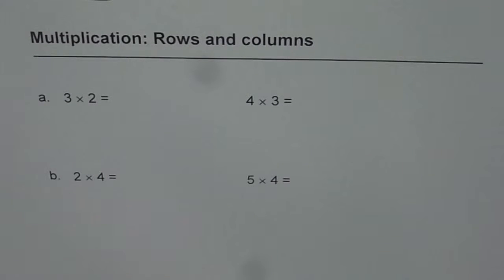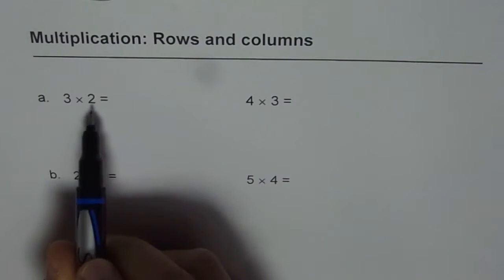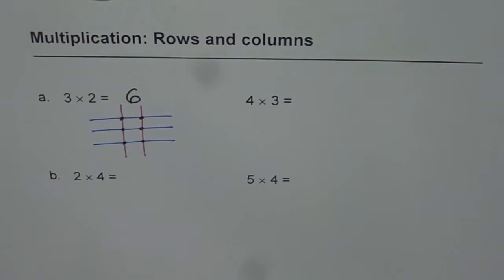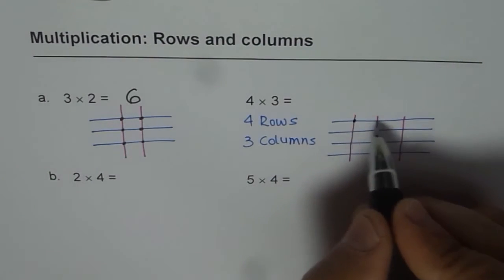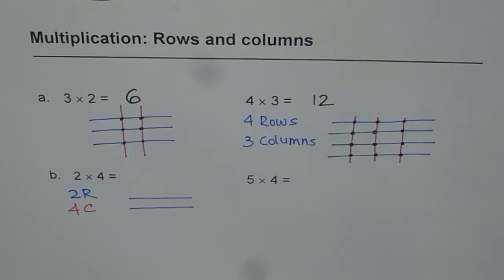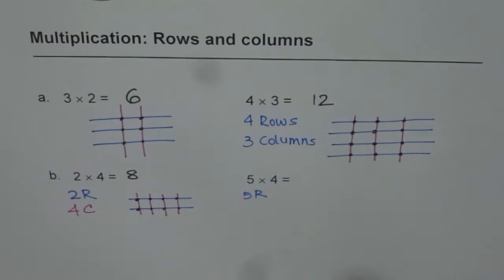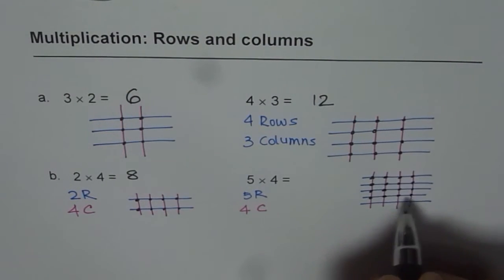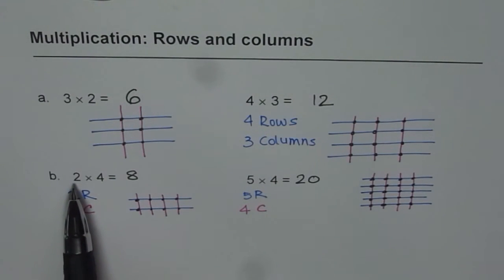Easy to Multiply with Rows and Columns Grade 3